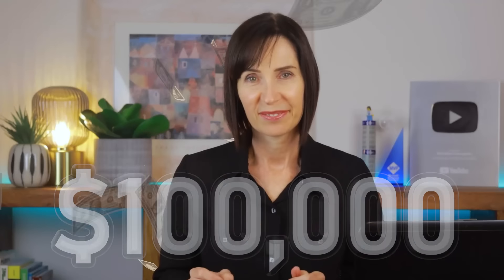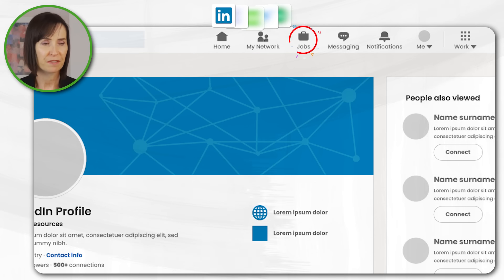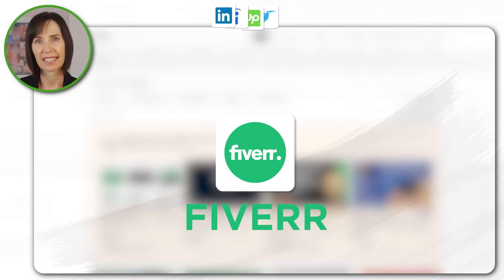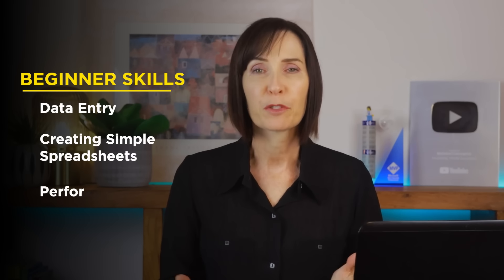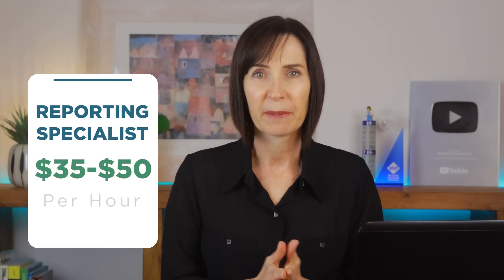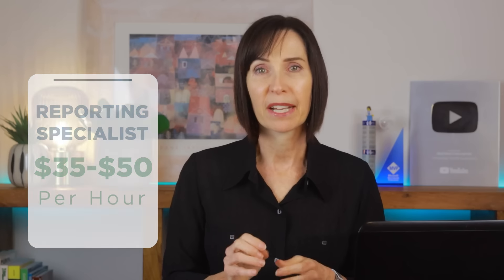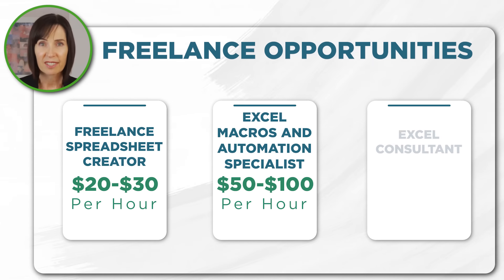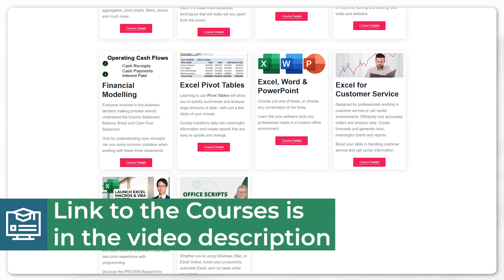How to Start Making Money with Excel (For All Skill Levels)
Ways to make money with Excel both offline and online, working from home.

Did you know that Excel skills can earn you over $100,000 a year? In this video, I'll show you how to turn your Excel knowledge into cash, no matter your experience level. We'll cover everything from beginner to advanced roles, and I'll even share opportunities for those who prefer to work independently.

⏲ TIMESTAMPS
0:00 Where to find Excel jobs (online & offline)
2:10 Opportunities for Excel beginners
3:04 Opportunities for Excel intermediates
4:00 Opportunities for advanced Excel users
4:44 If you want to work for yourself
5:25 Where to learn and improve Excel skills